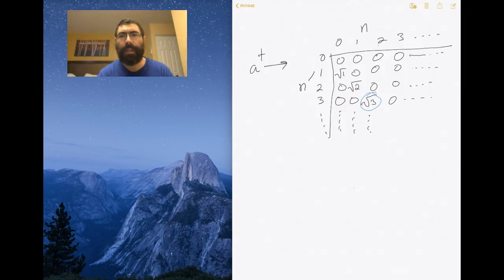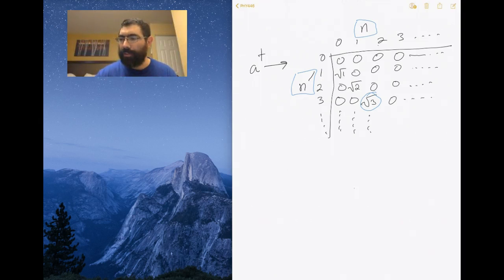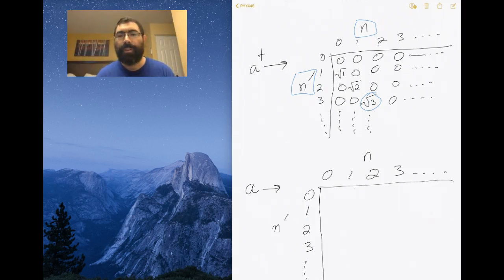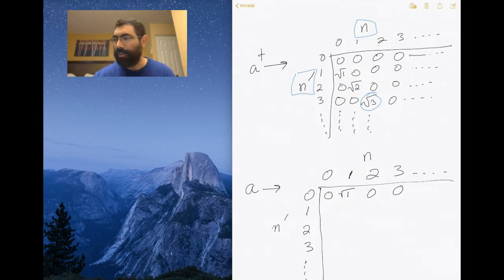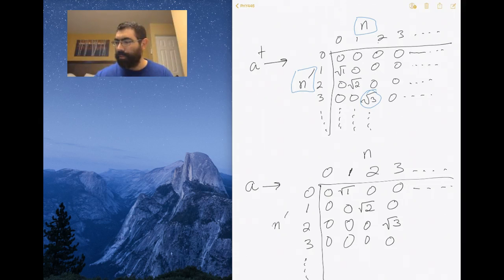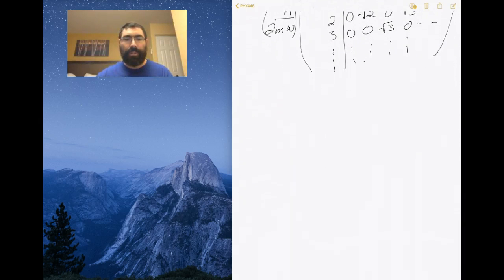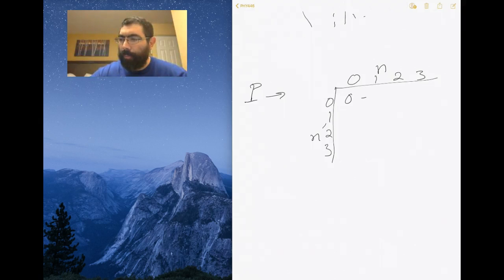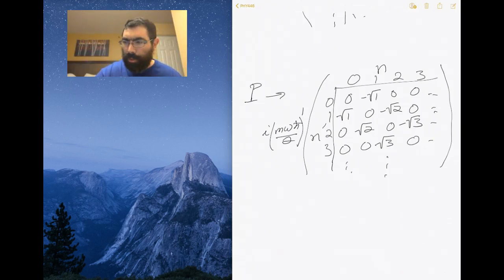PHY446-Lecture41-part3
Part 3 of lecture 41 of the PHY446 course (Quantum Mechanics 1) at Canisius College.  The textbook is Principles of Quantum Mechanics, 2nd ed. by R. Shankar.